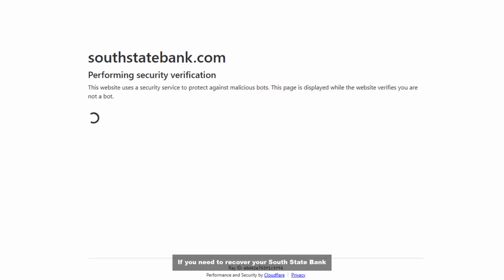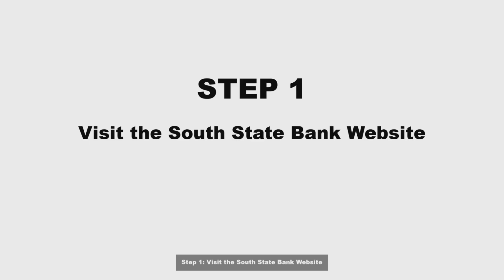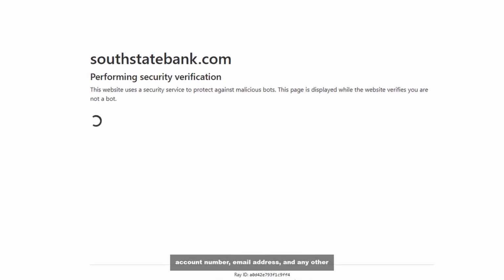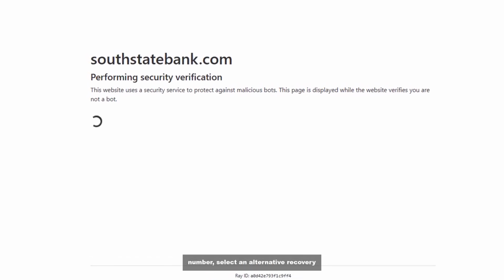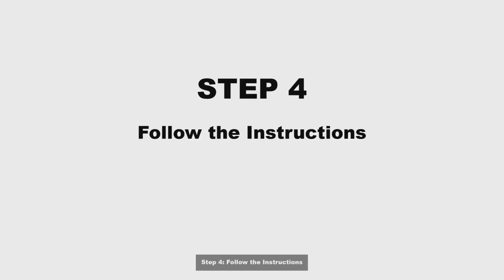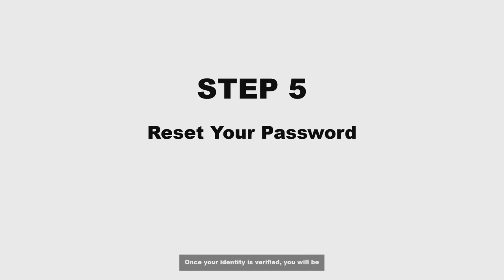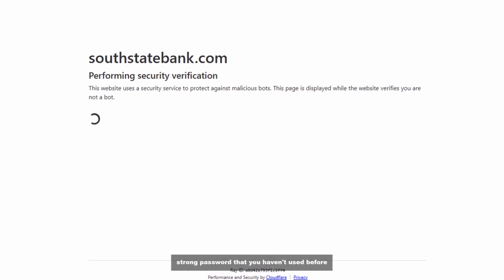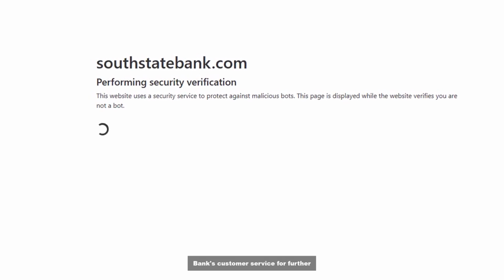How To Recover Your South State Bank Account Without Phone Number 2026 (FULL GUIDE)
In this video, we provide a comprehensive guide on how to recover your South State Bank account without a phone number in 2026. If you're struggling with account recovery, we've got you covered with step-by-step instructions and tips.